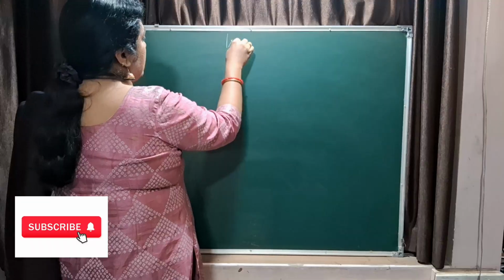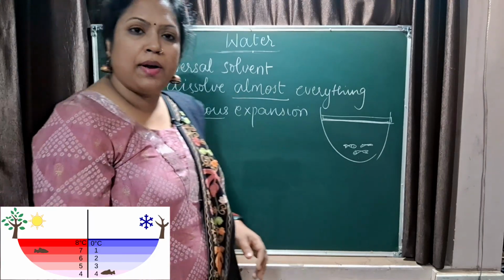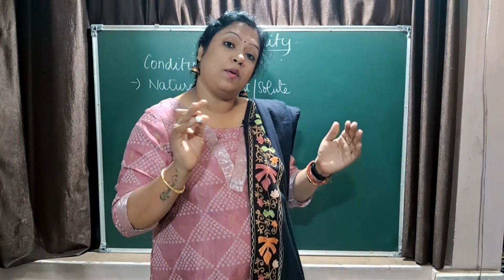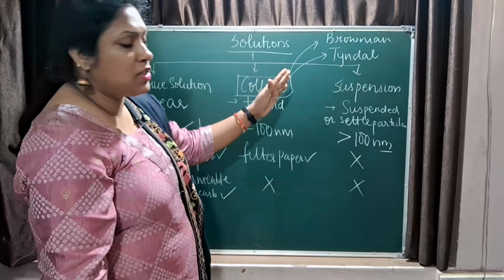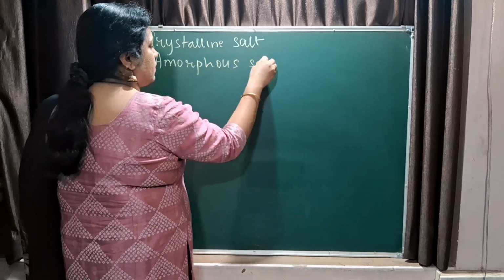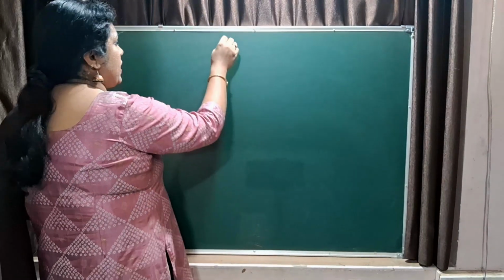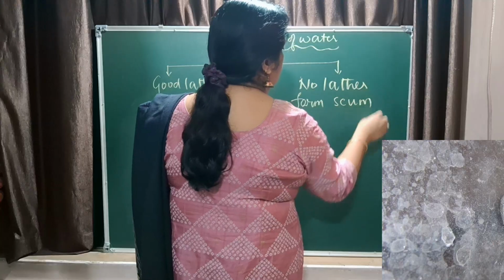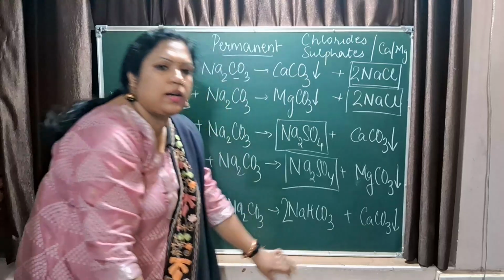Water | Complete Chapter | ICSE Chemistry | Class 9 | Class 8 | Notes in description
Understand the complete “Water” chapter for ICSE Class 8, 9  in one video.
This lecture covers every concept needed for school exams, class tests and competitive worksheet practice.

In this video, you will learn:

Pure and impure water, natural and potable water

Water as a universal solvent, solute–solvent–solution, aqueous and non‑aqueous solutions

Solubility, saturated, unsaturated and supersaturated solutions, effect of temperature

True solution, colloid and suspension with everyday examples

Tyndall effect and Brownian movement in simple language

Crystals, water of crystallisation, hydrated and anhydrous salts

Efflorescent, deliquescent and hygroscopic substances with common examples

Hard and soft water, temporary and permanent hardness

Causes of hardness and simple methods of softening (boiling, washing soda)

Basic reactions of water with metals and everyday applications

This video is especially useful for ICSE Class 6,8 and 9 students, teachers looking for a clear classroom explanation, and parents guiding children at home.
Watch till the end, attempt the questions discussed, and pause/rewind to make detailed notes.